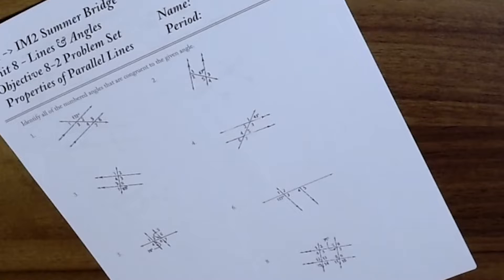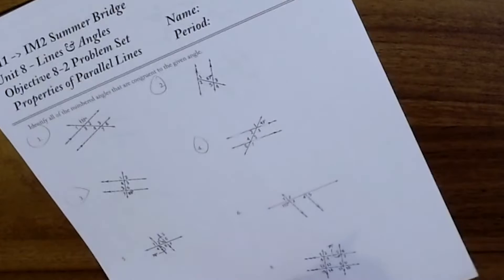IM2 Summer Bridge Obj 8-2